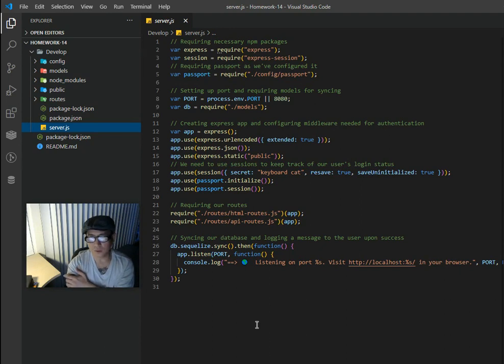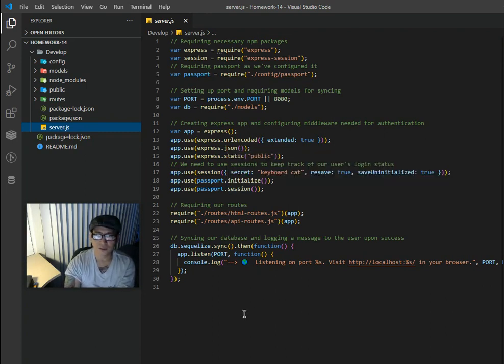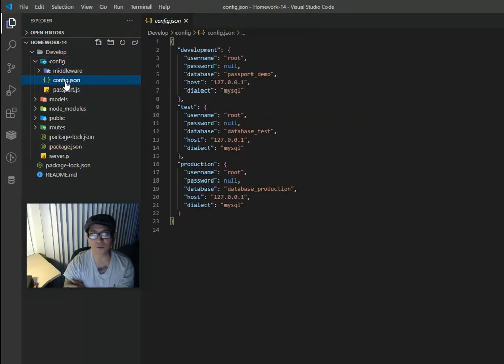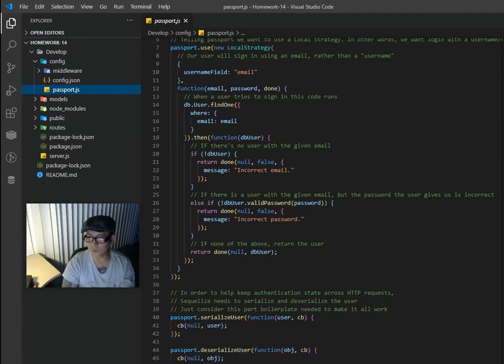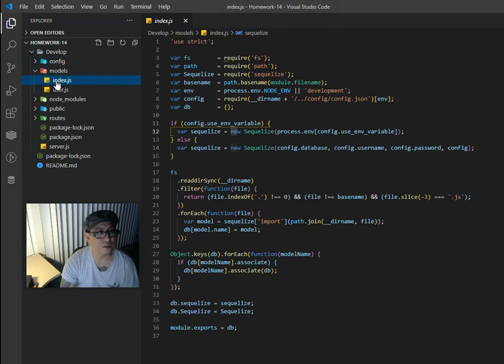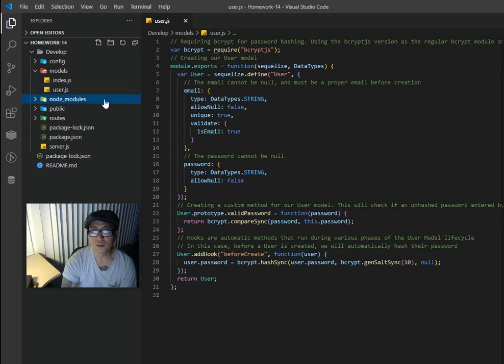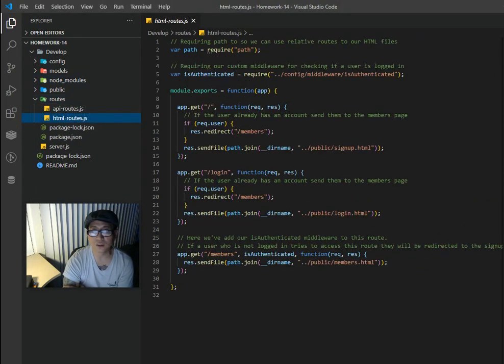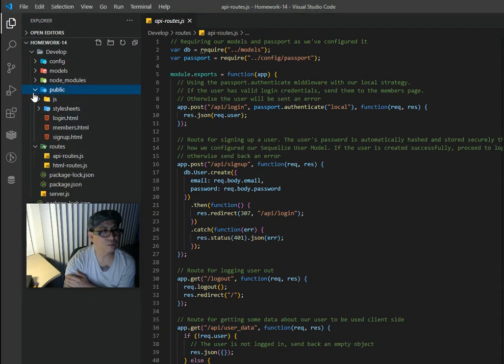Reverse Engineering Part 1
Unit 14 Sequelize Homework: Reverse Engineering Code